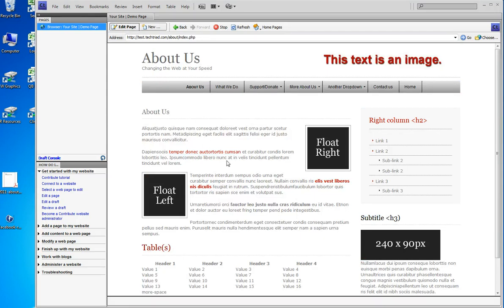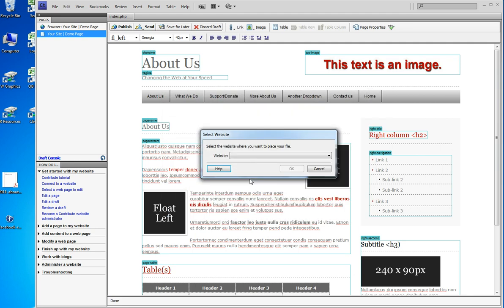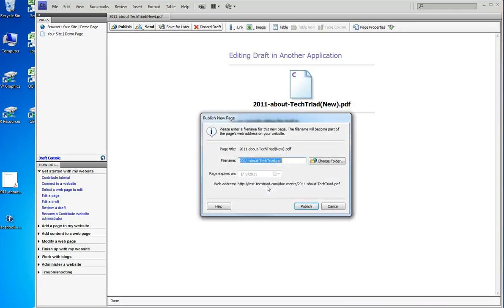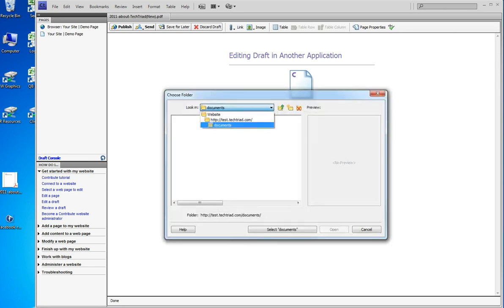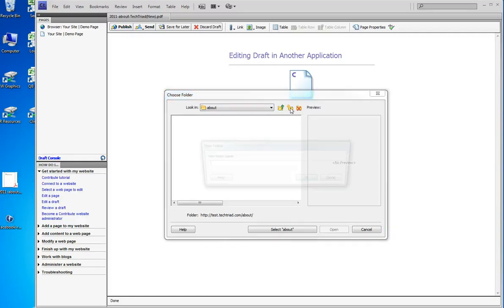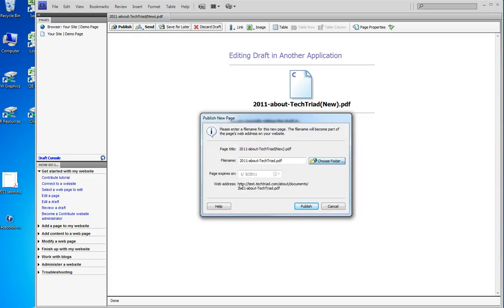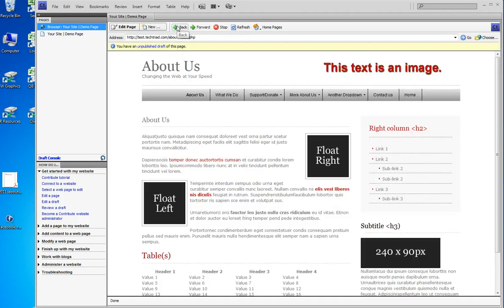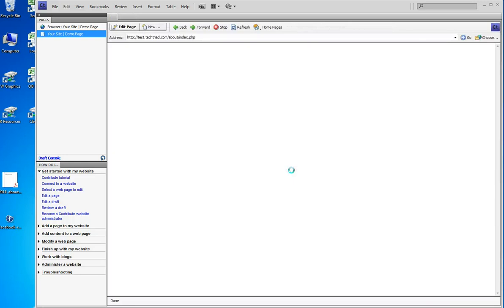How to Upload a File Using Adobe Contribute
Want to upload a file directly to your website using Adobe Contribute? Watch this video to see how to get a file from your computer to your website. Video by TechTriad